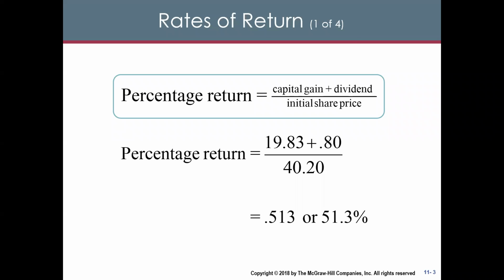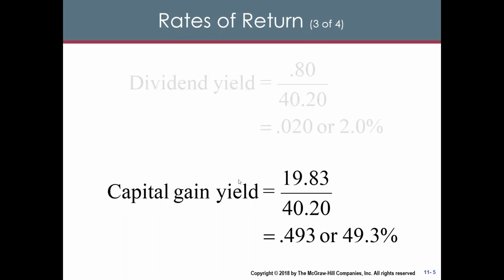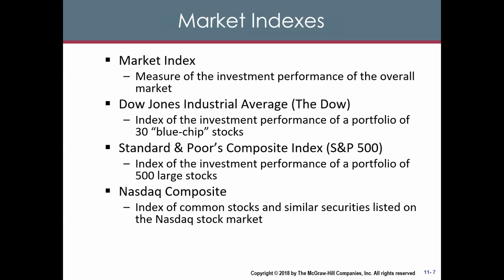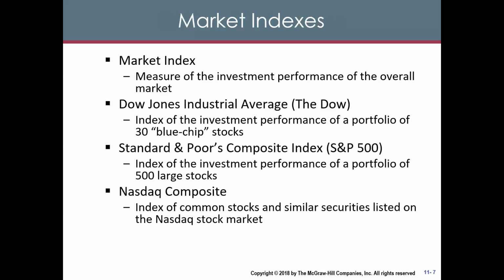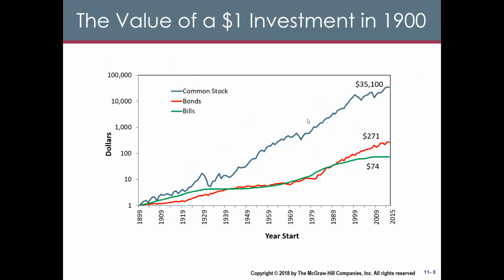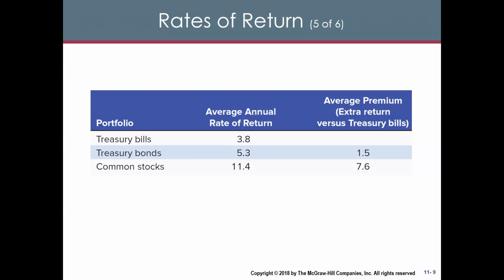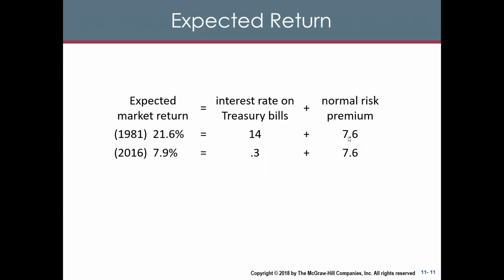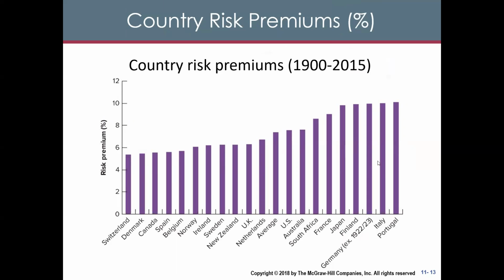Chapter 11, Part 1